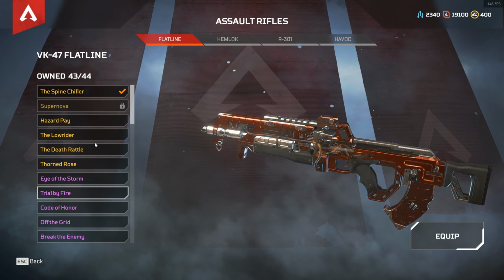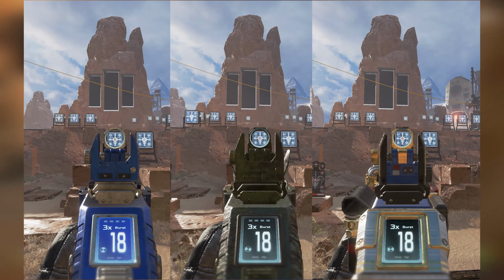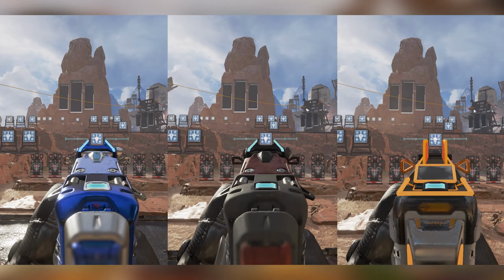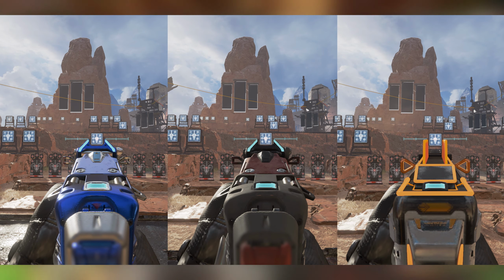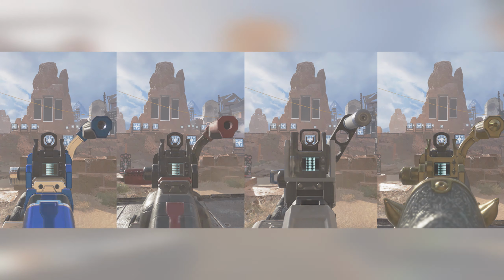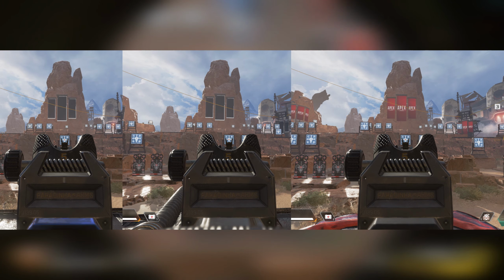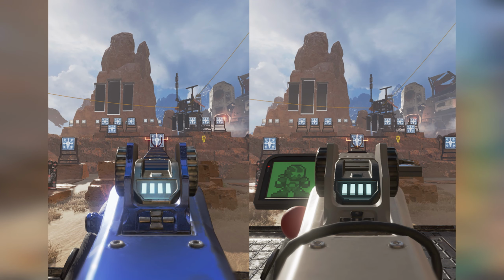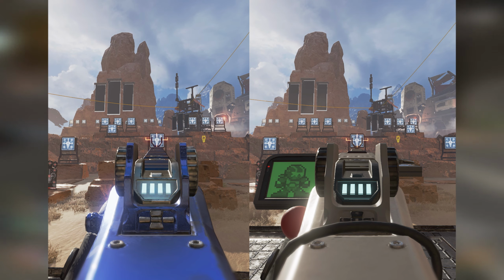*ACTUAL IN GAME VIEW* Best Iron Sights for EVERY WEAPON! Apex Legends cosmetics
Thanks to you beautiful people I've managed to get nearly every single cosmetic in apex Legends and thought I'd share with you the Best Iron Sights for EVERY SINGLE WEAPON! Most Guns have 3 standard Model types: The default weapon frame which is normally all the Common, Rares and Epics, then 2 different Legendary types and on the odd occasion a special battlepass variant like the recent R-301. But how does it effect your aim!?

To the heroes that support the dream!

Support A Creator Code: : Lord-Spink

I guarantee that you will enjoy or learn something new from my videos